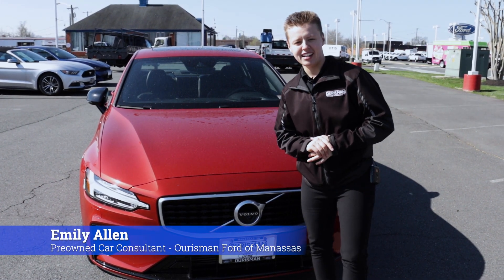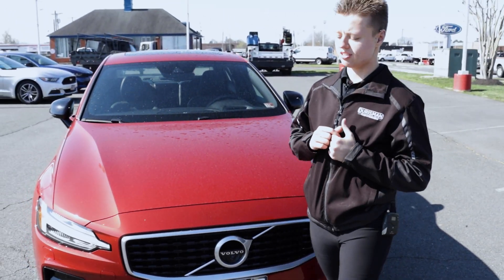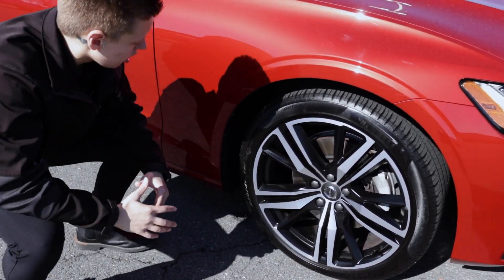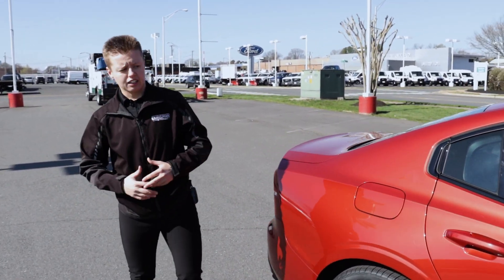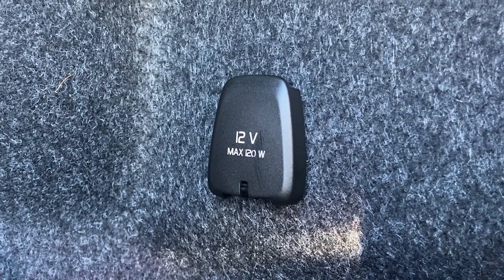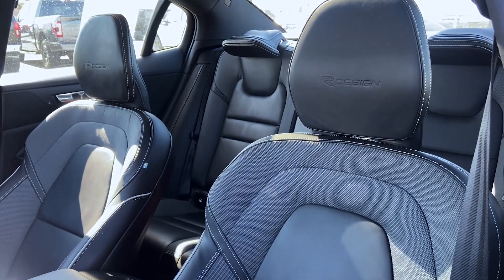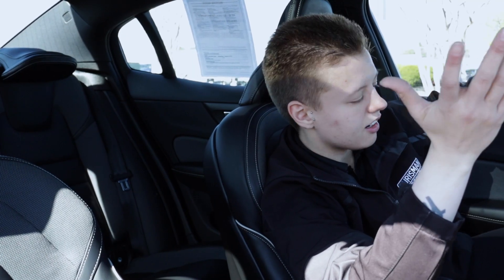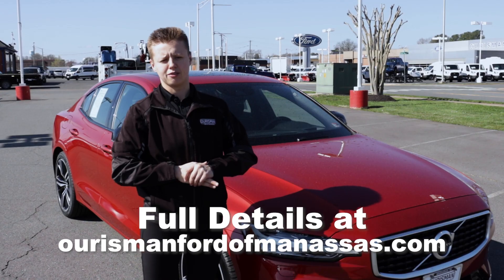2019 Volvo S60 T5 R-Design | Walkaround w/ Emily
This 2019 Volvo V60 T5 R-Design is available now in our pre-owned department.